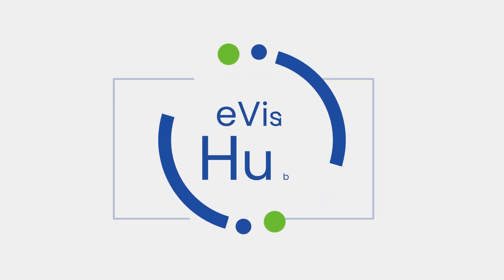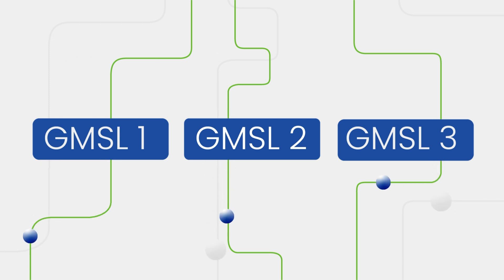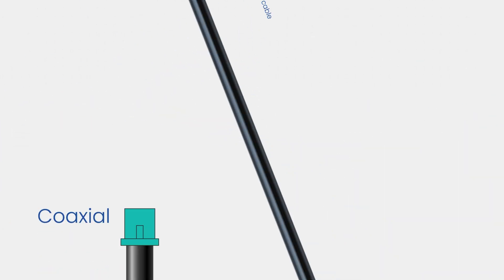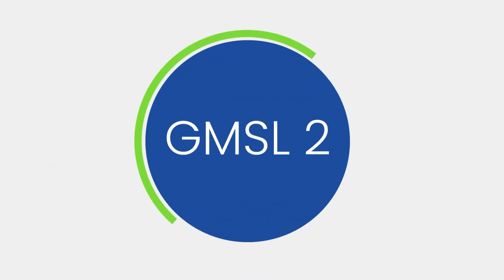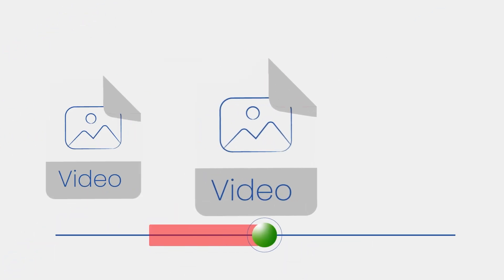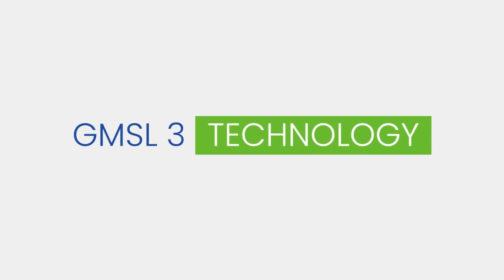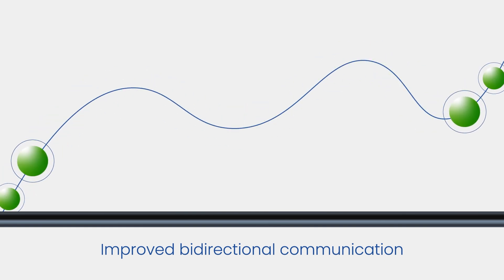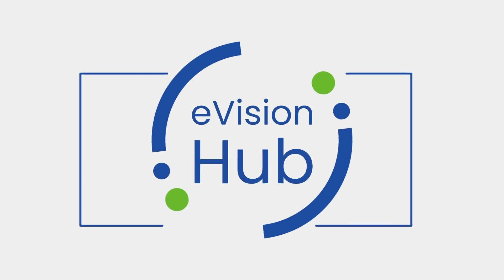GMSL3 vs GMSL2 vs GMSL1: Complete Comparison & Which is Best? | e-con Systems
Discover the critical differences between GMSL3, GMSL2, and GMSL1 technologies in this comprehensive comparison from e-Vision Hub.

This detailed analysis covers:

✅ Data transmission rates: GMSL3 (12Gbps) vs GMSL2 (6Gbps) vs GMSL1 (3Gbps)
✅ Video resolution capabilities: 8K, 4K, 1080p, and 720p support
✅ Maximum cable distance specifications
✅ Noise immunity improvements across generations
✅ Backward compatibility considerations
✅ Bidirectional communication enhancements

GMSL (Gigabit Multimedia Serial Link) technology has evolved significantly with each generation. Whether you're designing advanced automotive systems, industrial automation solutions, or high-performance camera interfaces, understanding these differences is crucial for selecting the appropriate technology for your application.

GMSL3 represents the latest advancement with impressive 12Gbps transmission rates capable of handling 8K video, superior noise immunity, and enhanced bidirectional communication—all while maintaining the single-cable convenience that makes GMSL technology valuable.